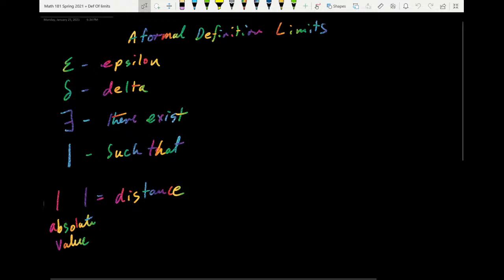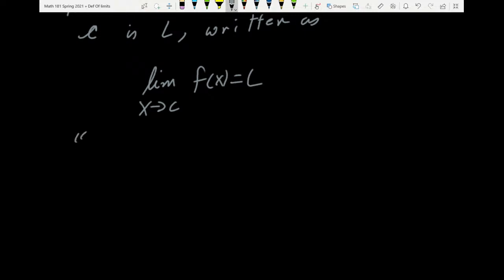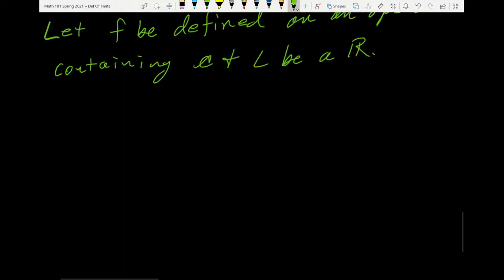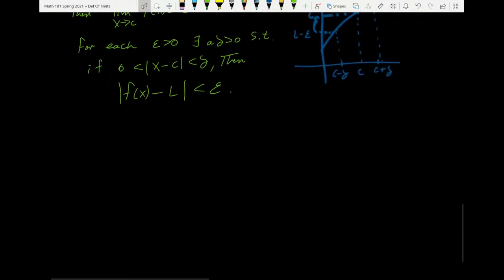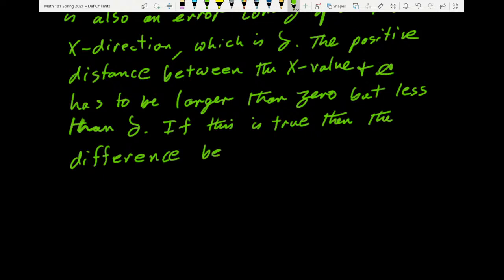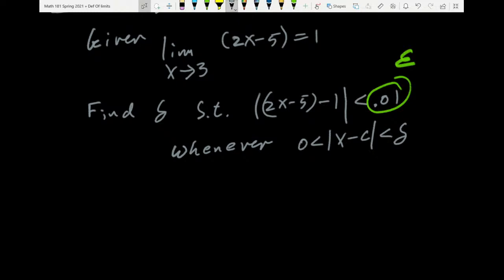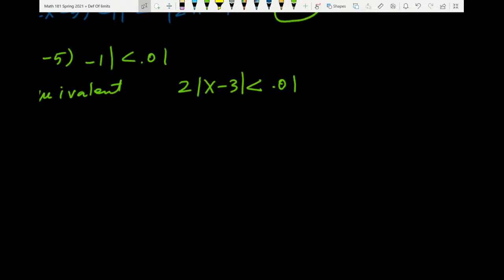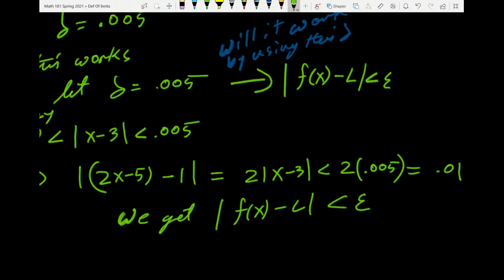Math 181 Formal Definition of Limit Spring 2021